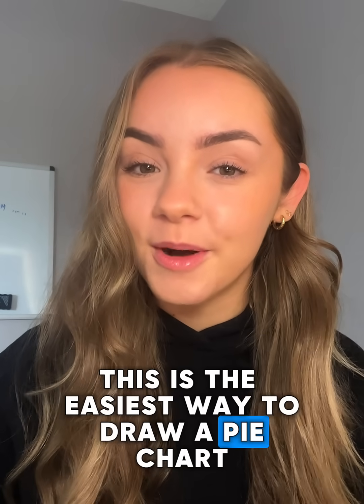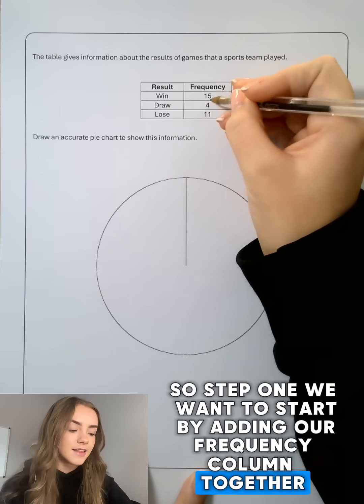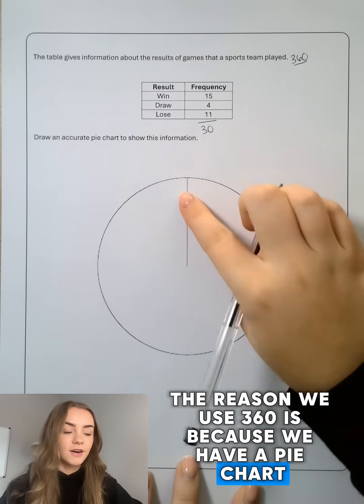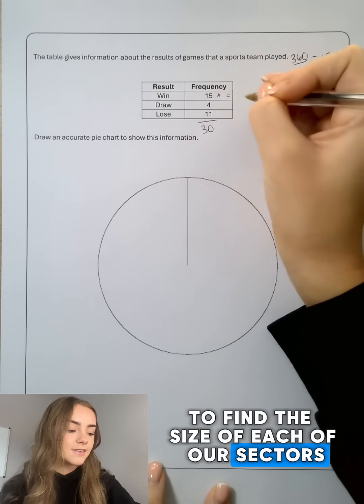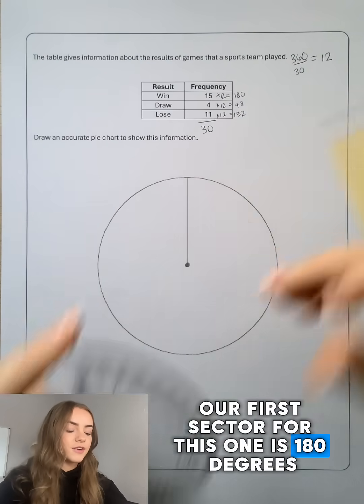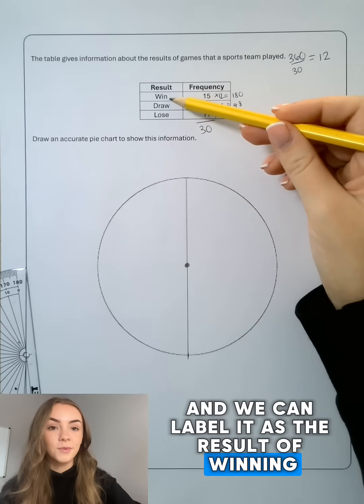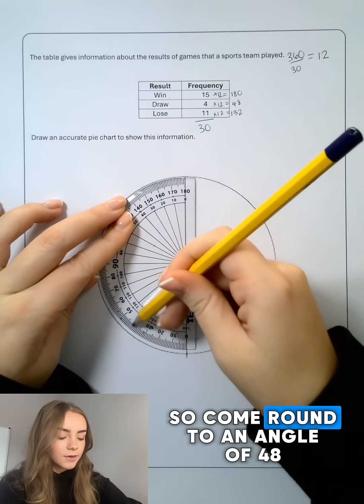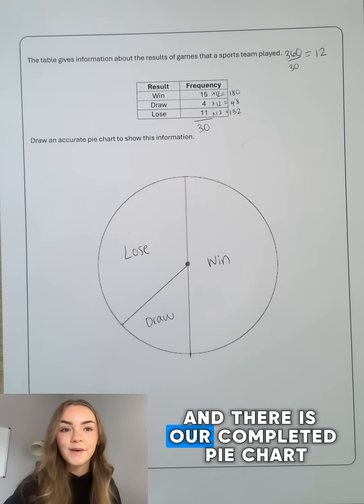How to draw a pie chart that actually gets full marks ✅📊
Meet Medly, your personalized AI study coach that actually learns your weak spots and helps you turn them into strengths. Whether you’re preparing for the GCSEs, A-Levels or SAT, Medly gives you tailored guidance, step-by-step explanations, and practice strategies so you can reach your dream score.